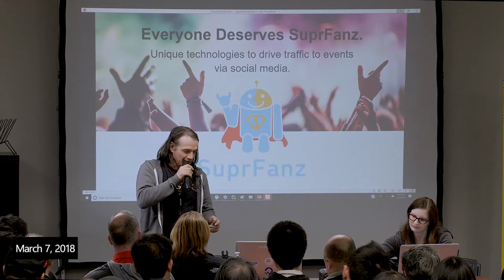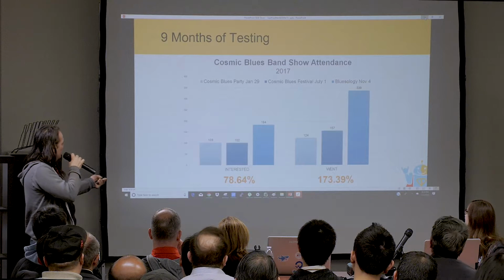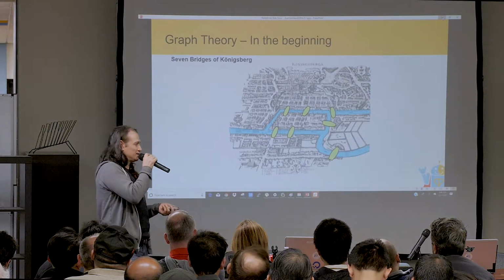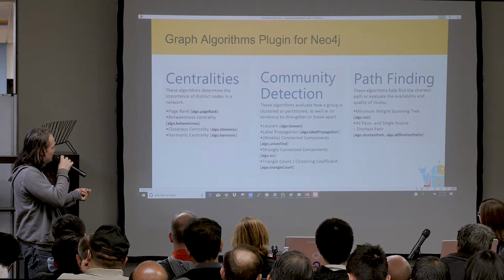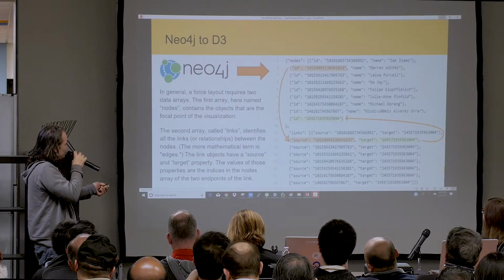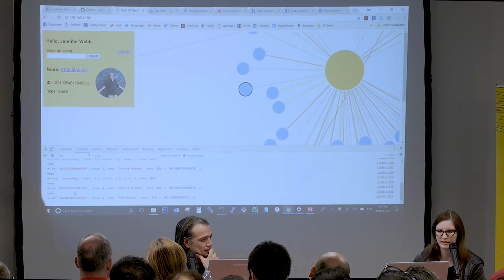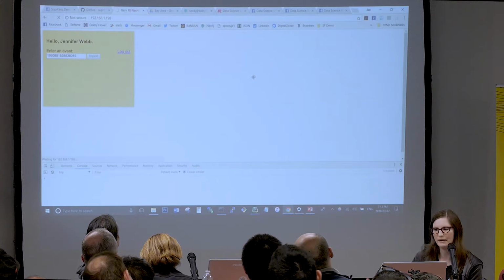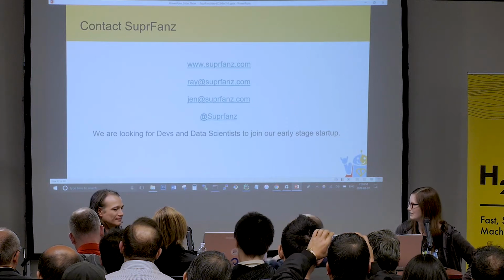Data Science in Practice: Importing and Visualizing Facebook Data Using Graphs!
This meetup was held in Mountain View on 7th March 2018.

Our speakers, Ray Bernard and Jen Webb walked through how their cloud-based marketing company, Suprfanz, uses Neo4j to drive attendance over social media platforms, email, and SMS.

This talk will show you step-by-step how to use the Facebook Graph API to import data into Neo4j. The technologies discussed are Neo4j, Flask, Python, D3, and a cloud solutions stack on Digital Ocean. We encourage you to bring your laptops and follow along. All the materials will also be made available on Github.

Speaker's Bios:

Ray Bernard is the founder and Chief Architect at Suprfanz.com He is a former adjunct professor at Columbia University. Ray has worked for technology giants like Compaq, Dell, and EMC. As leader of the Cosmic Blues Band, he performs regularly at BB Kings in NYC!

Jennifer Webb has over 12 years experience in web development, design, and print graphics. A graduate of the Design Essentials program at Emily Carr and BCIT in Vancouver, she has worked with many different kinds of businesses and people, and throughout them, all has brought a passion for solving problems and creating top quality user experiences.